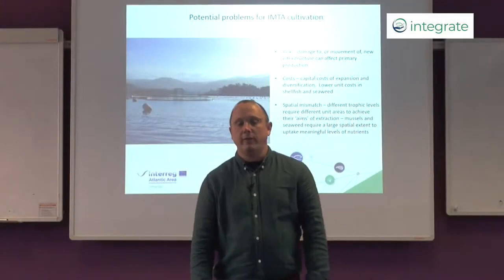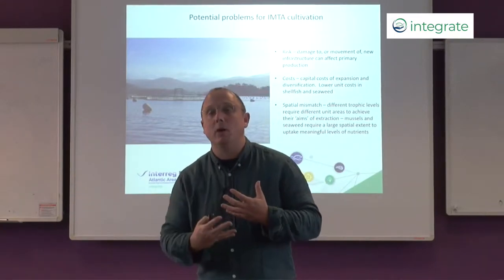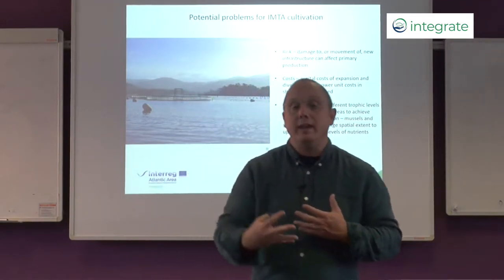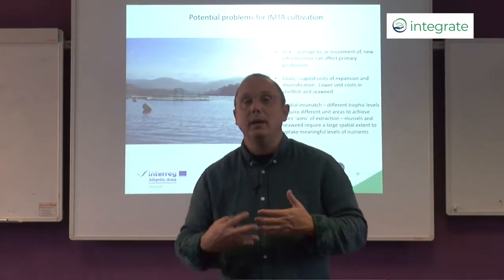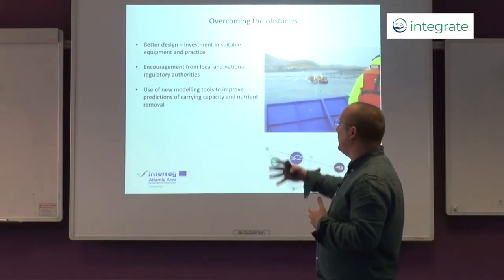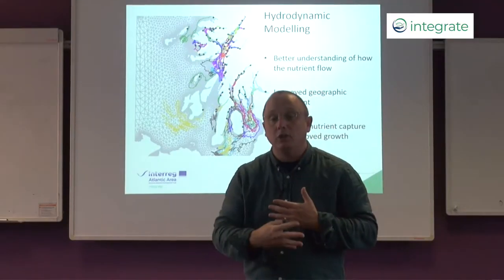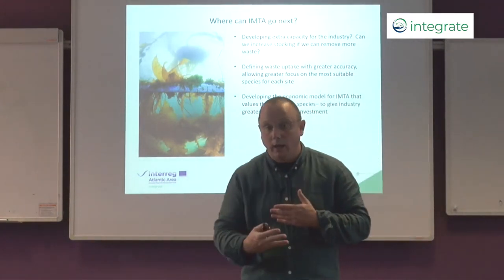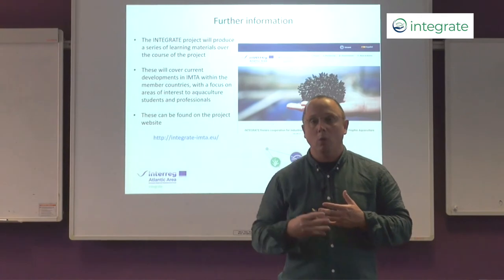IMTA lecture by Dr Adam Hughes - Part 3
In the third and final part of his IMTA lecture, Dr Adam Hughes looks at potential bottlenecks for the further development of IMTA